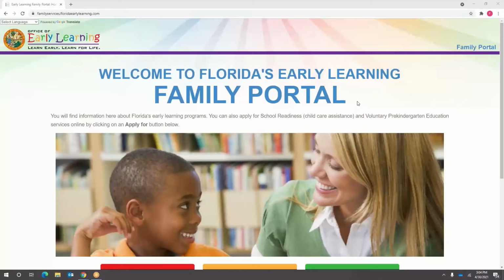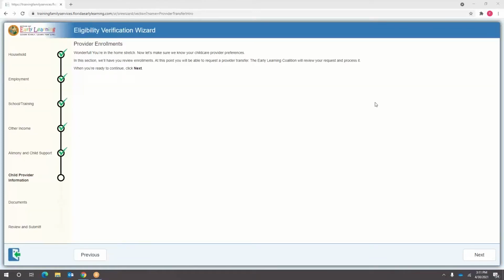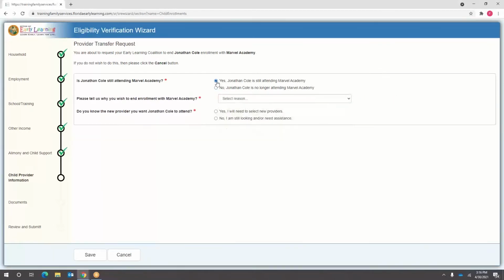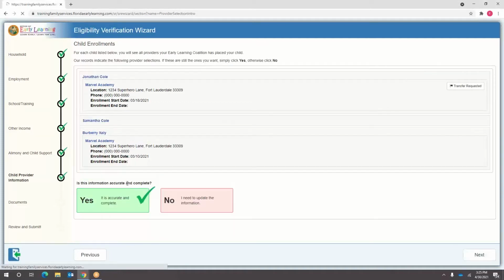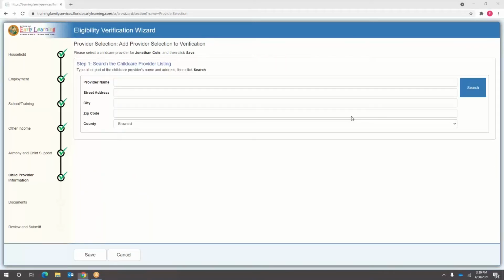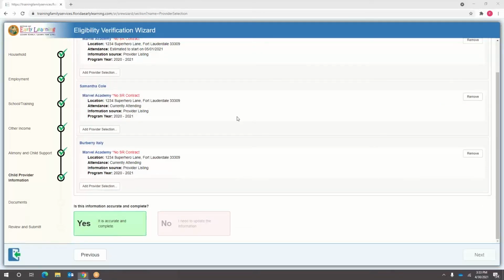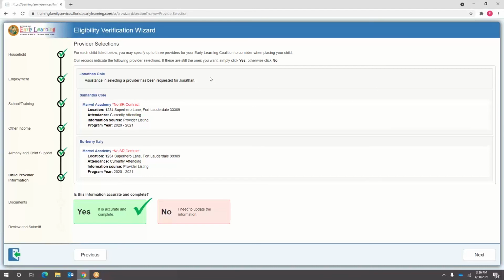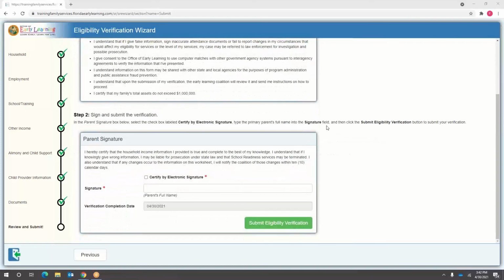School Readiness Provider Transfer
Step-by-step instructions on how to submit a SR provider transfer.